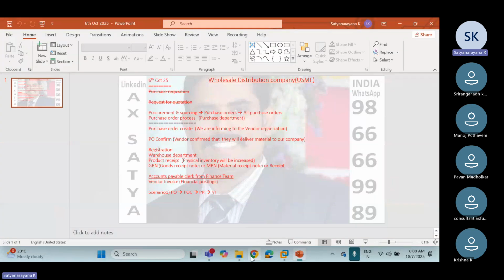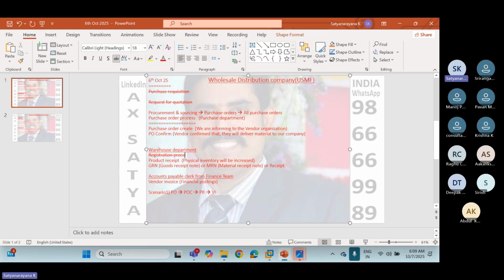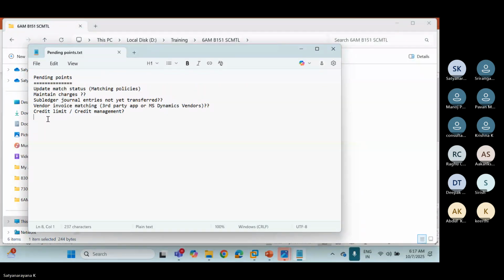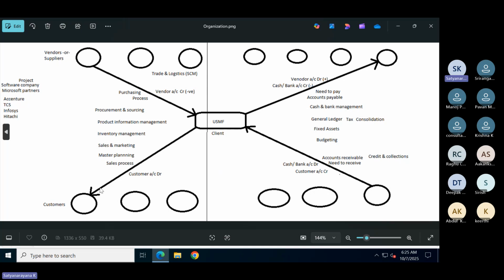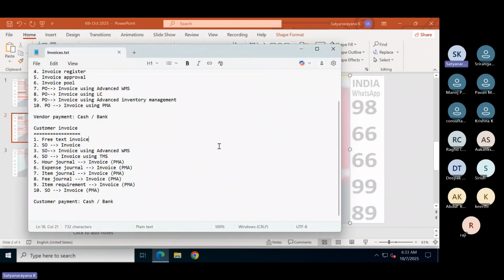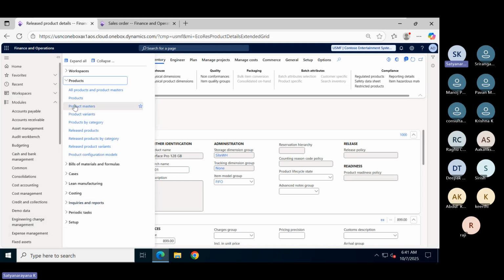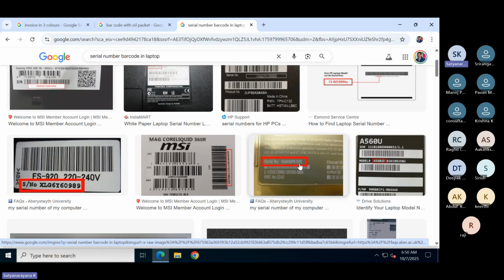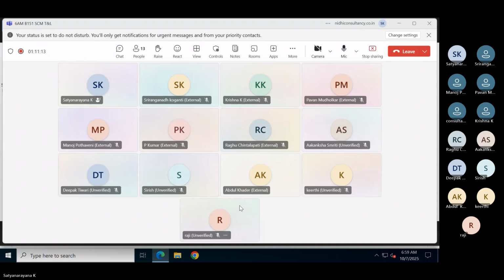Microsoft Dynamics 365 F&O SCM Trade and Logistics on 7th Oct 2025 at 6AM B151